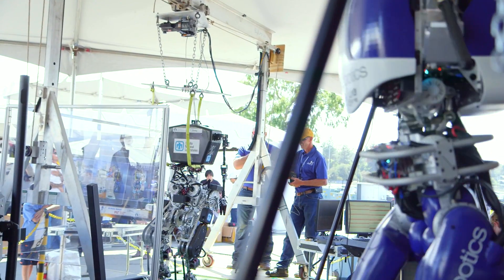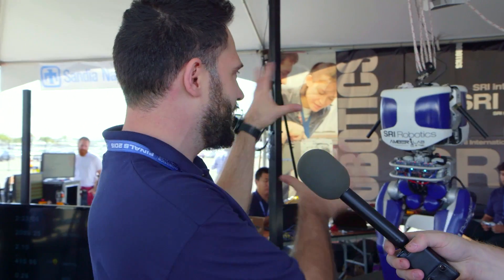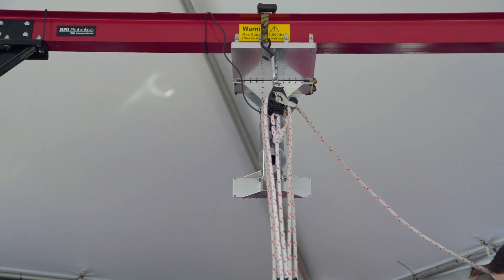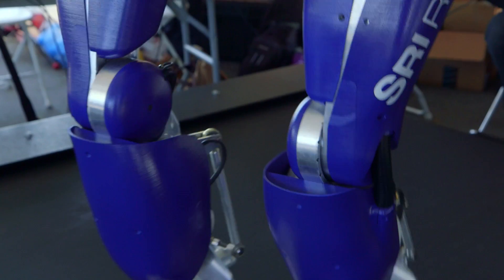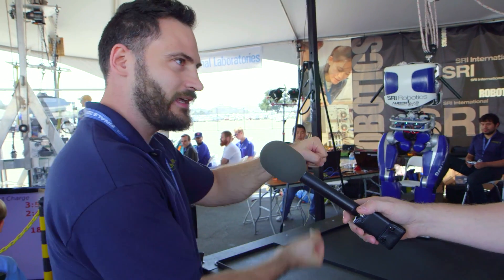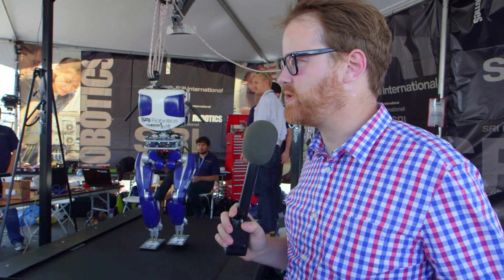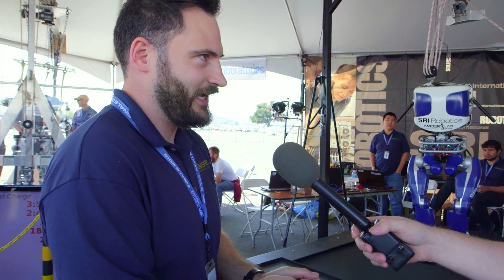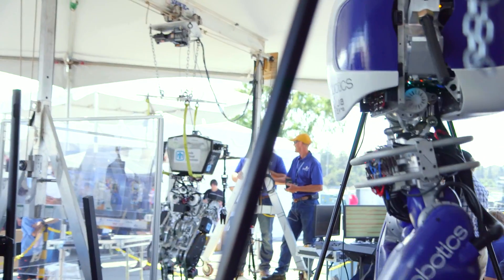Designing an Ultra-Efficient Walking Robot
Bipedal robots expend a lot of energy standing up and walking, but new humanoid architectures hope to be 20 to 30 times as efficient. We chat with robotics professor Aaron Ames about how his team at SRI International has designed a walking system that maximizes battery efficiency, allowing a robot to walk on a treadmill for hours while using less than 400 watts of power.